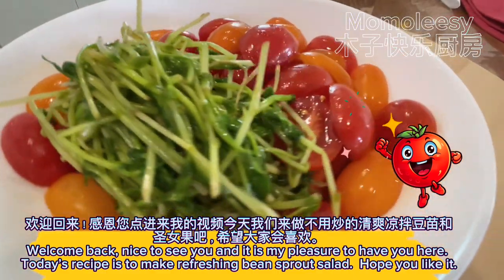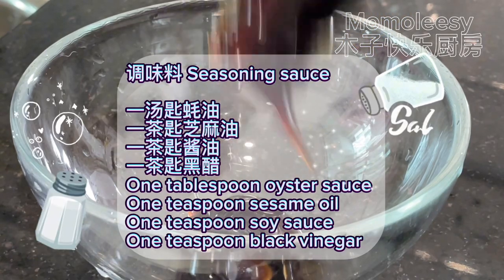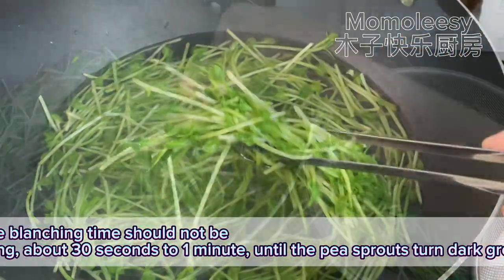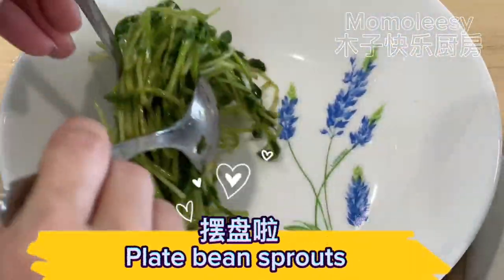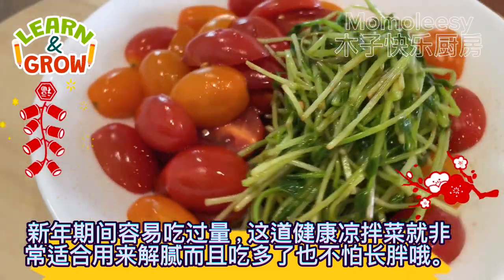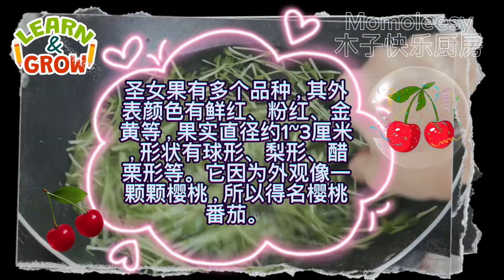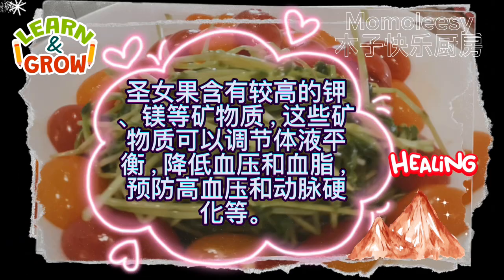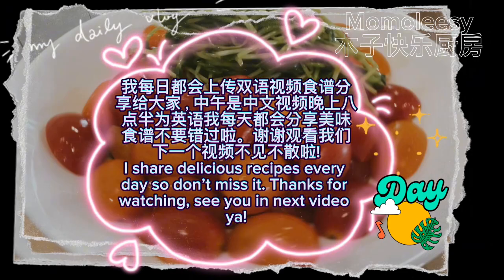【ENG】 Healthy refreshing bean sprouts salad with colorful cherry tomatoes